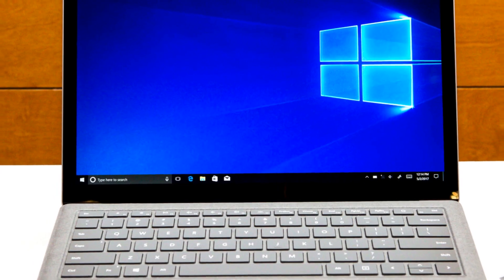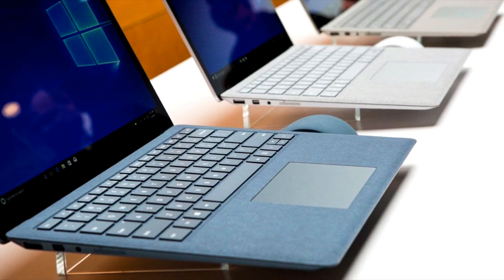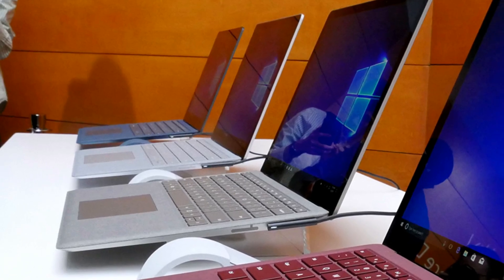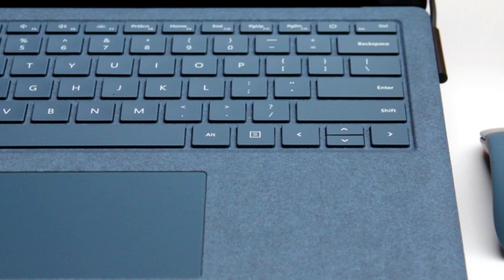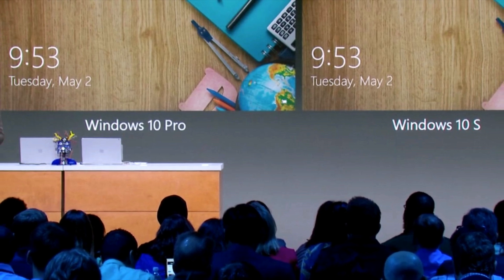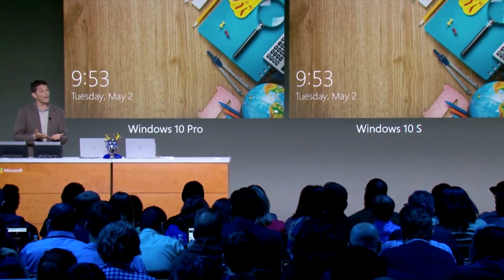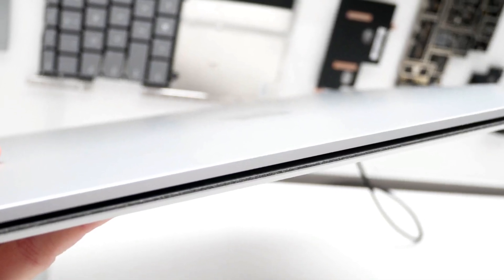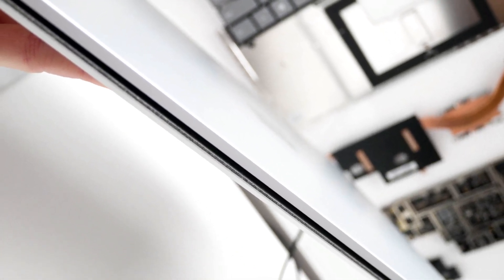Microsoft's NEW Surface Laptop - Perfect For Students?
(Games, from Origin, Steam, and more)

What do you know about Microsoft's New Surface Laptop?
Hey guys, Brainy here with a Brand New video and if you’ve been paying attention to What’s been going on this week, Especially with Microsoft and their Education event which was held on the 2nd of May, You’d know that Microsoft announced a brand new Laptop, Which is named the Surface Laptop. So I thought I’d update you guys on what you should know about this new Piece of Tech.
Helpful EENFO :

Inside the Surface Laptop on the base model, which will debut on June 15th priced at $999, is Intel’s latest Core i5 processor, 4GB of RAM, and 128GB SSD. Microsoft is using a 13.5-inch PixelSense display, running at a 2256 x 1504 resolution, along with support for the Surface Pen and touch. It’s a 3:2 aspect ratio, so it looks just like a Surface Pro 4 or Surface Book display.  The Other much higher end model has a 512GB SSD, 16GB of RAM, and an intel i7 processor .
Microsoft has made the Surface Laptop display look like it’s glued directly to the keyboard without a hinge, thanks to a repositioning of the Wi-Fi and Bluetooth antennas. On the right-hand side there’s a Surface connector for power and connections to docks, and on the left there’s a regular USB port, a mini DisplayPort, and a headphone jack. Unfortunately, Microsoft hasn’t added USB-C here, and that’s disappointing given that the majority of high-end laptops are shipping with at least one USB-C port.
The responses all pointed to a lack of maturity in USB-C with power and cable issues, and just a broad lack of market adoption. Microsoft felt its target audience for the Surface Laptop would be more likely to make use of a mini DisplayPort and traditional USB port than the new USB-C connections. And I kinda get it since this thing is actually intended for use by students.
Now, another interesting thing that you should know is that With this Surface Laptop comes a new-ish operating system. Windows 10S. It’s designed for education and to take on Chromebooks and Chrome OS. Just like Google’s own OS, Windows 10 S is fairly locked down in places and you’ll only be able to run apps from the Windows Store.
As I just stated, The biggest change to Windows 10 S is that it’s locked to only work with Windows Store apps. That means you’ll need to find apps in the Store to download and install them, and many desktop apps like Photoshop and Chrome simply aren’t in the Store yet. Microsoft does allow developers to port their desktop apps into the Windows Store, but not many have taken advantage of this feature just yet. Microsoft is adding its full suite of Office apps to the Windows Store, and Spotify has committed to bringing its music streaming app to the Store. And again, I’ll mention that this device is targeted at students who will most likely not need to use apps such as photoshop or adobe premiere unless they’re doing some sort of special course.
Also, Microsoft claims that security and performance will both be improved with Windows 10 S. Apps won’t be able to run unless they’re packaged and available in the Windows Store, so that should help prevent malware and unnecessary app helpers from running at boot up. Microsoft has also improved the first sign-in process of Windows 10 S, with better login times which will help in environments like schools. Microsoft will support alternative browsers in the Windows Store, but Windows 10 S users won’t be able to alter their default browser. That means if you click on a link from an app in Windows 10 S then you’ll be forced into Microsoft’s Edge browser. That’s similar to Google’s Chrome OS, which only lets you use Chrome as the browser.
Microsoft is also locking down Microsoft Edge to only work with its Bing search engine in Windows 10 S. That means you won’t be able to switch to Google search to easily type in queries in the address bar or elsewhere, and you’ll have to access the search service through Google.com. Which is kinda time consuming at times, but it’s an easy wall to climb.